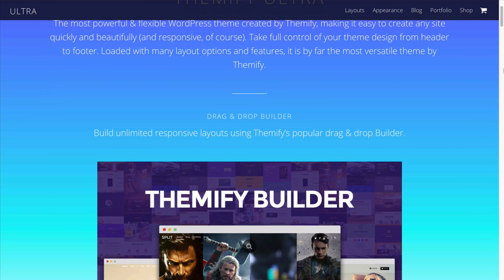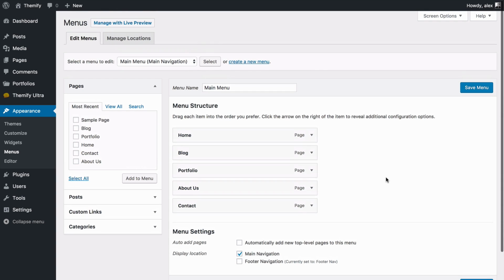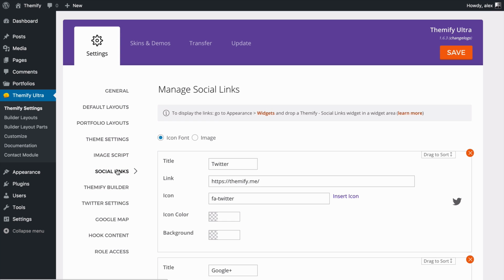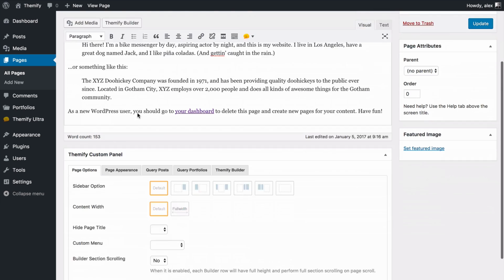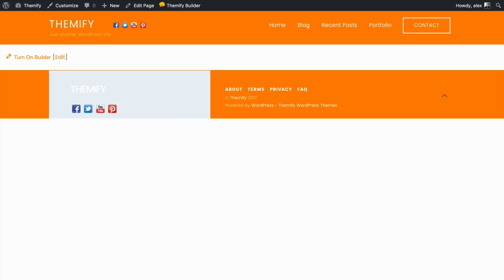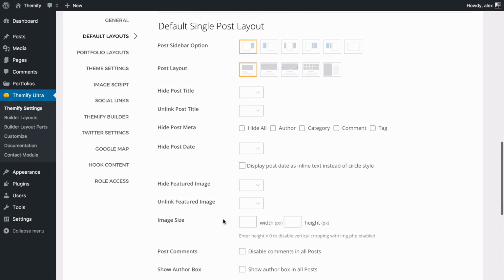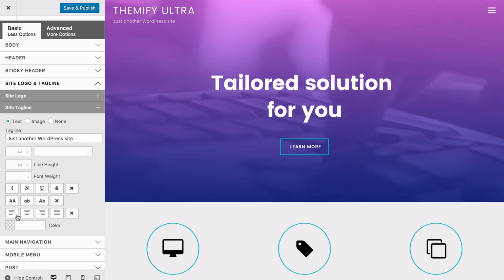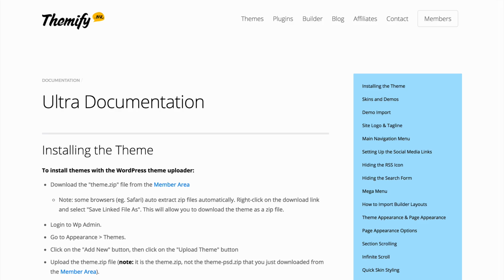Themify Ultra Complete Guide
Table of Content (Skip to view specific topics that you'd like):
- How to install the Themify Ultra theme - 0:33
- How to install the Portfolio Post plugin - 1:46
- Ultra Skin & Demos - 2:20
- Mega Menu - 5:48
- How to add widgets on the menu - 9:50
- Setting up social links - 12:20
- Theme appearance (site wide) - 14:52
- Theme appearance (per post/page) - 18:09
- Themify Builder - 23:53
- How to import Builder Layouts - 26:32
- Post/Page layouts (site wide) - 30:10
- Per post/page layouts - 32:49
- Customization Panel (Themify Options) - 35:21
- Other options on the Customization panel - 42:01

Introducing the most powerful & flexible WordPress theme created by Themify, making it easy to create any site quickly and beautifully (and responsive, of course). Create unlimited layouts with drag & drop. Responsive layouts, slider background, video background, parallax scrolling, custom styling, animation, and more.